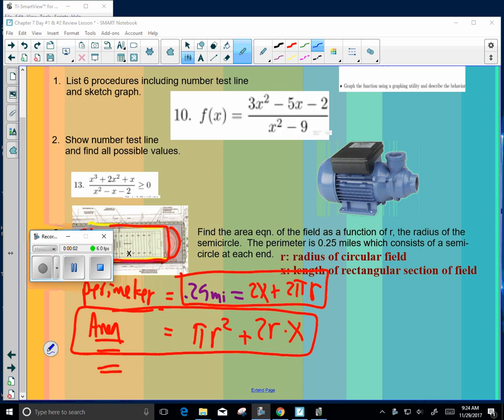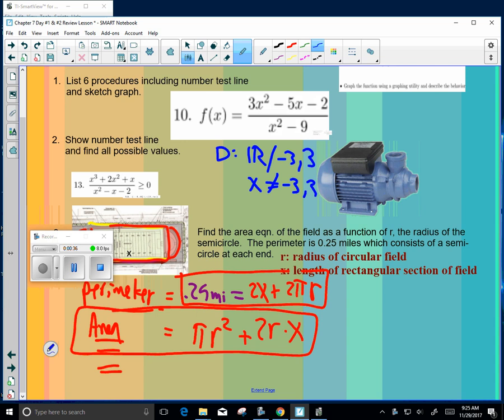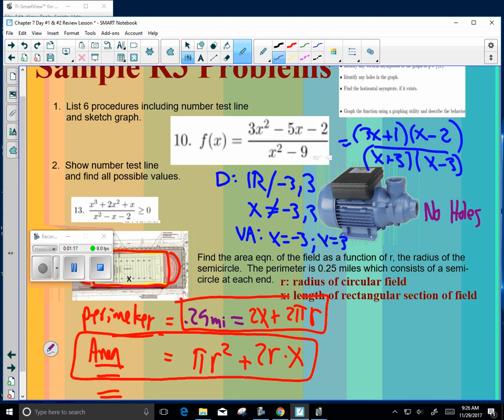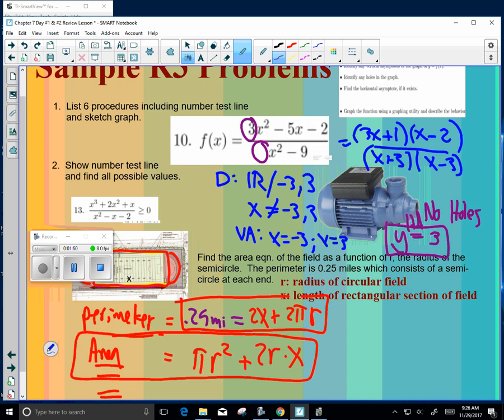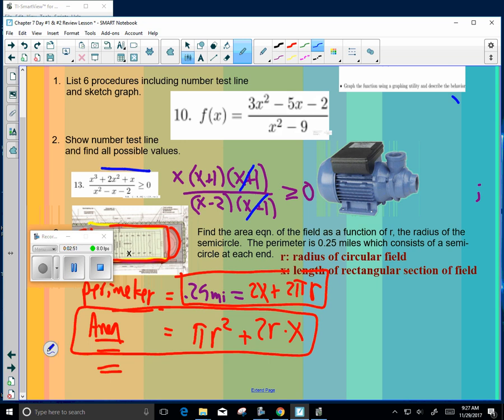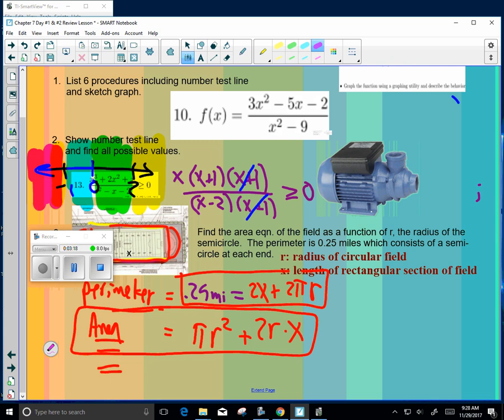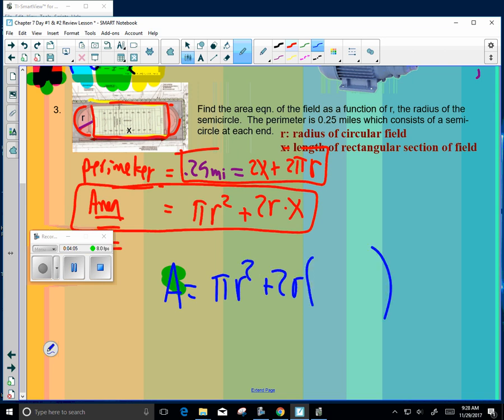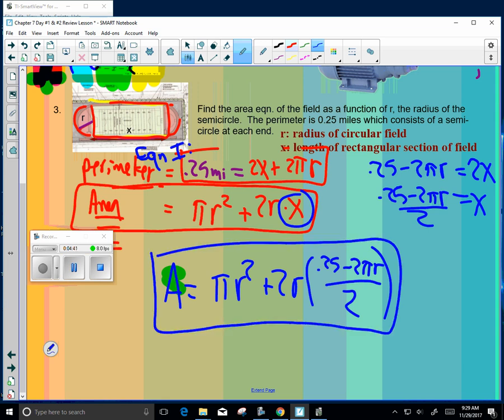HPC Ch 7 Review 11 29